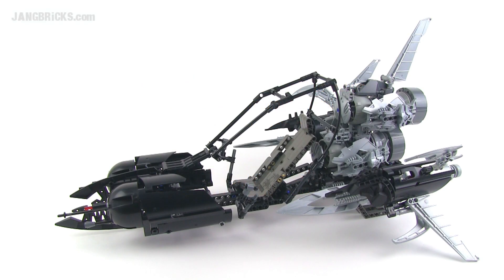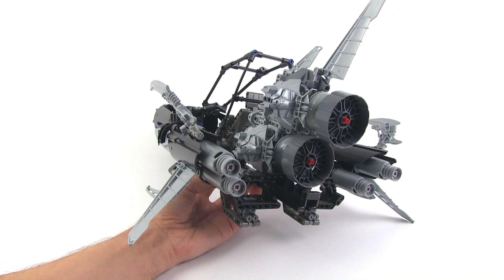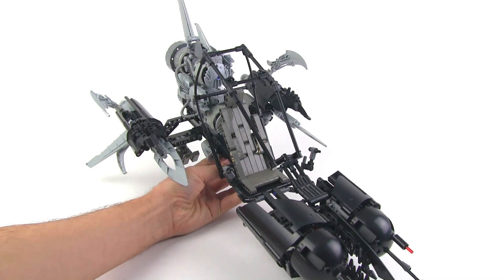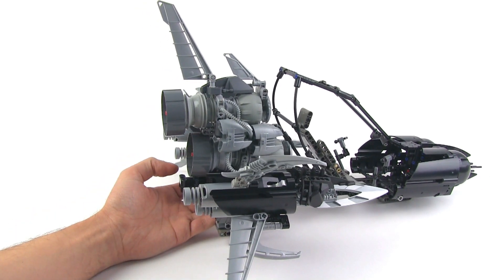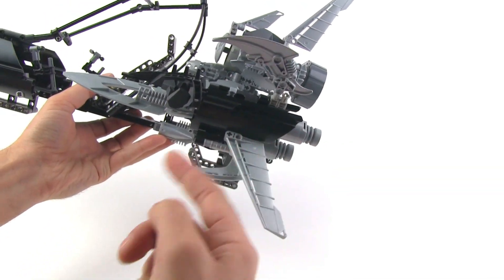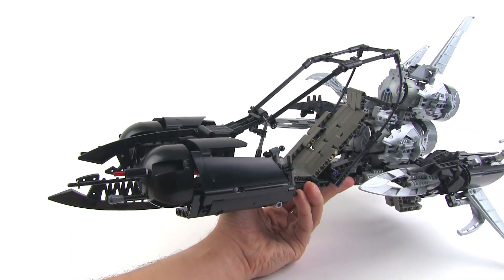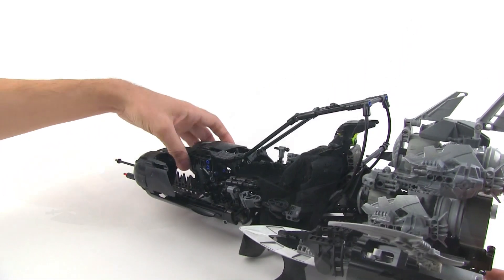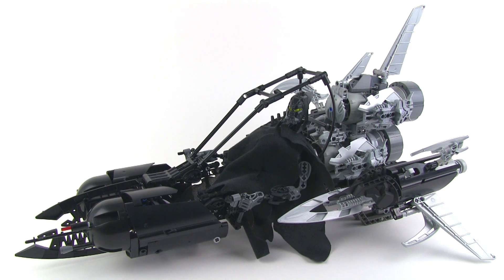Bionicle MOC: Zeyek's Starship